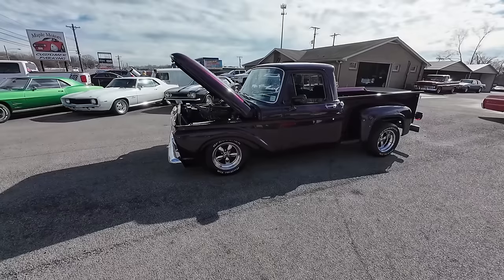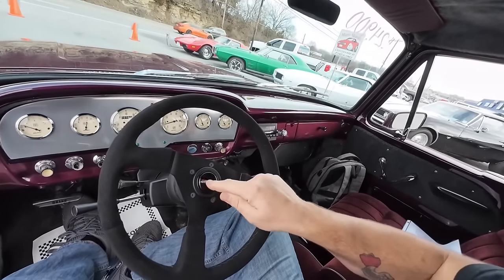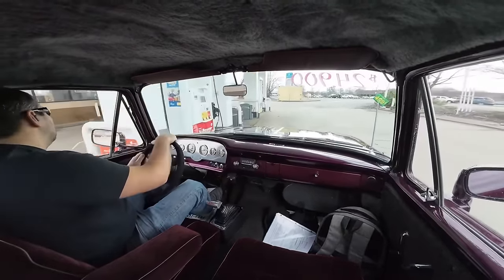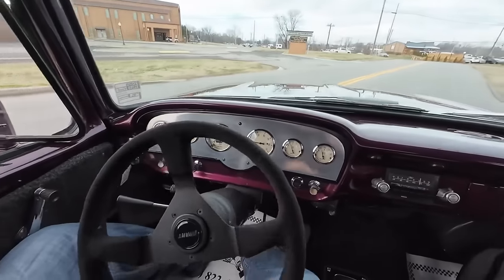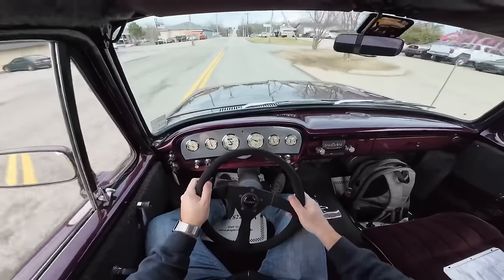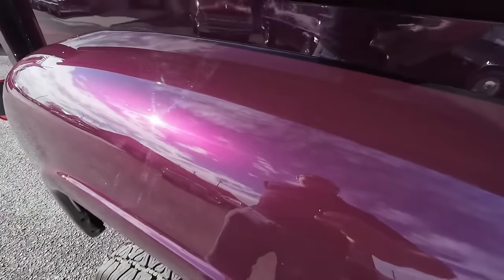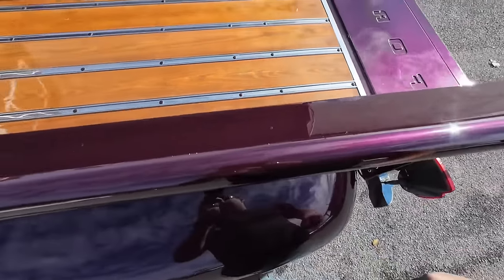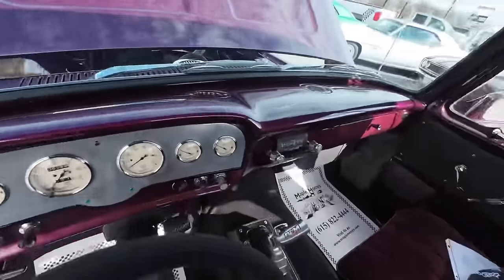Test Drive 1963 Ford F-100 SWB Stepside SOLD $24,900 Maple Motors #2459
1963 Ford F-100 SWB Stepside
Chevrolet 350 V-8 engine, automatic transmission, Mustang II front suspension with rack and pinion steering, disc brakes, performance upgrades, chrome and aluminum accessories, headers, dual exhaust, Painless wiring harness, bucket seats, B&M shifter, tilt steering column, Autometer tach and gauges, Grant steering wheel, wood bed, nice chrome bumpers and trim, staggered 15" chrome wheels with BFG tires. Stock#2459 $24,900

Maplemotors.com

Web:  Maplemotors.com
 TN residents